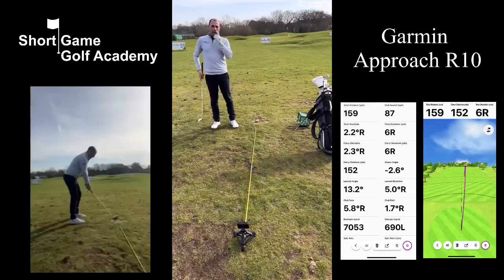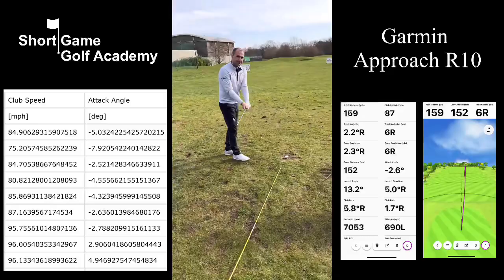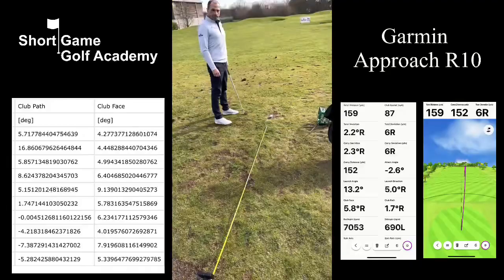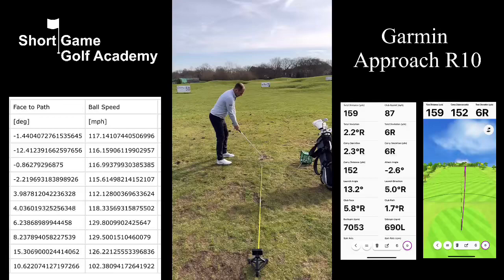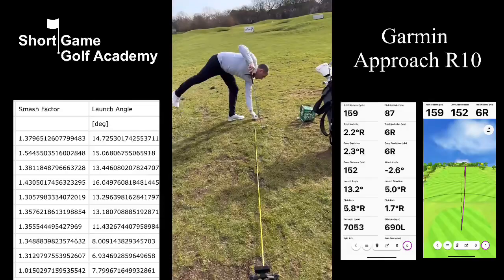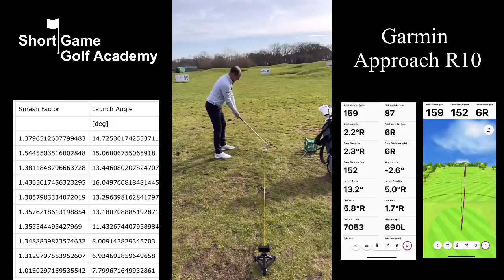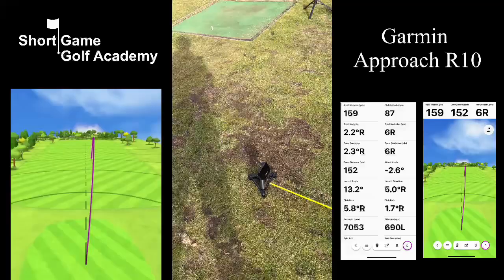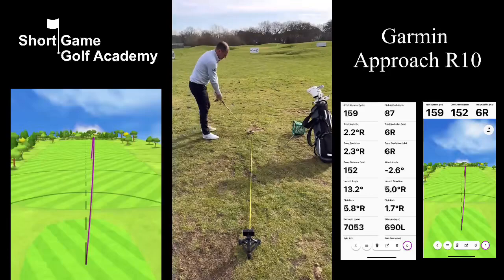New Garmin R10 has arrived at the Short Game Golf Academy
Mark Griffiths, PGA Professional at the Short Game Golf Academy based at David Lloyd Hampton Golf Club explains how the Garmin R10 ball launch monitor works and how it can help you to make improvements on your golf game.